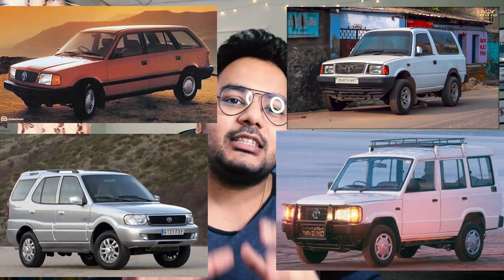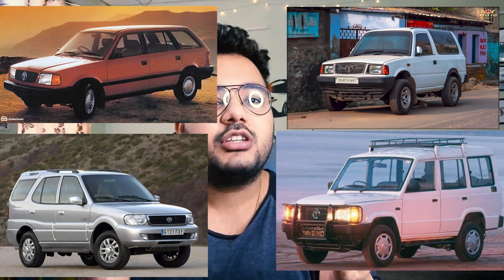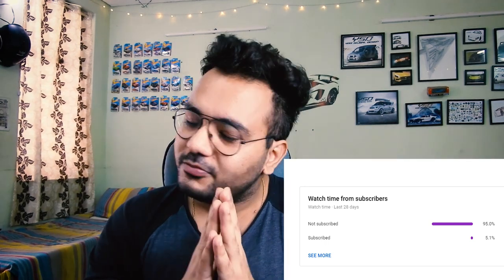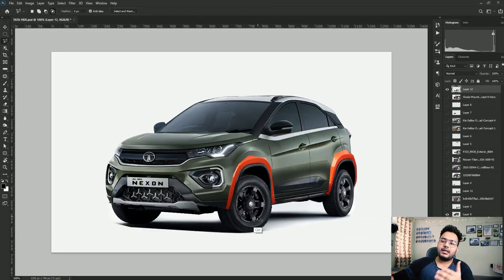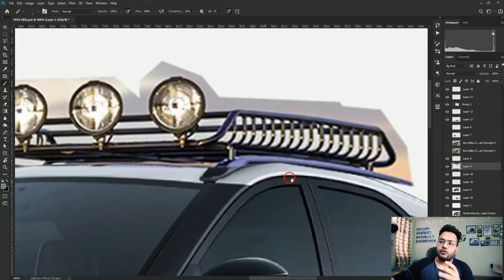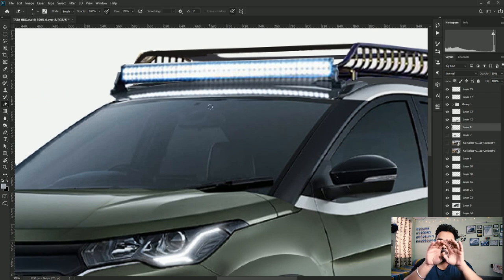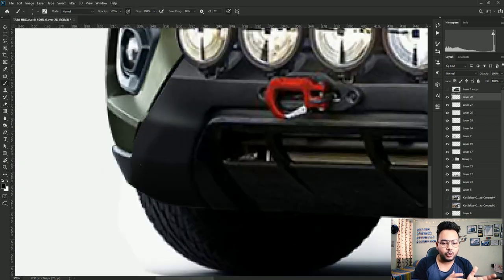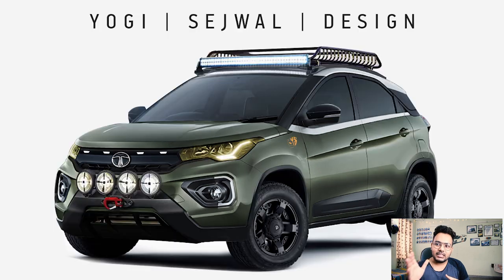TATA Nexon Off-Road Version | Rendering | YSD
In this video, I create an off-roading version for 2020TATANEXON facelift nexlevel, and guys share your thoughts that how the new version is looking.